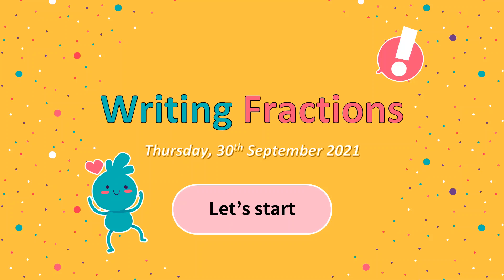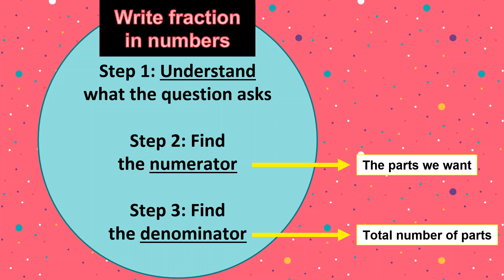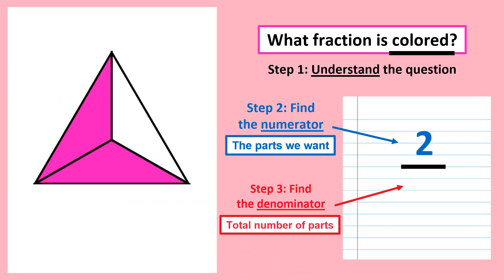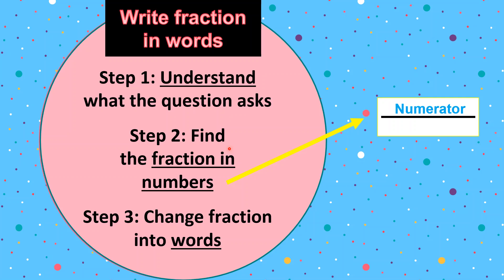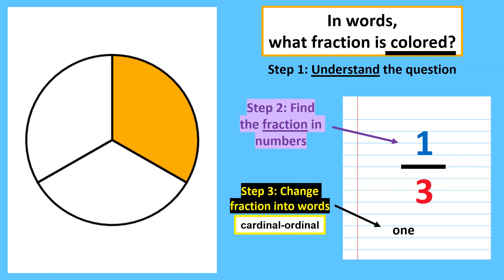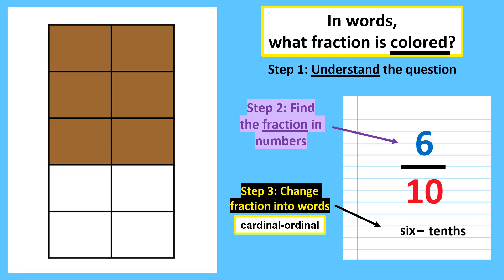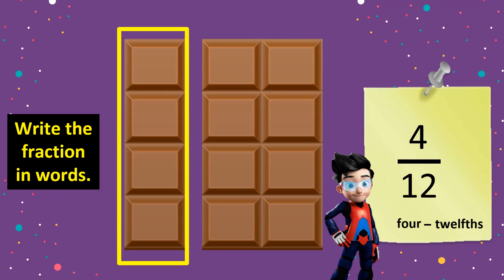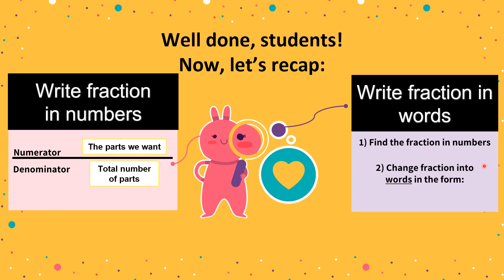Writing Fractions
This week, we will learn how to:
- Write fractions in numbers and
- Write fractions in words.